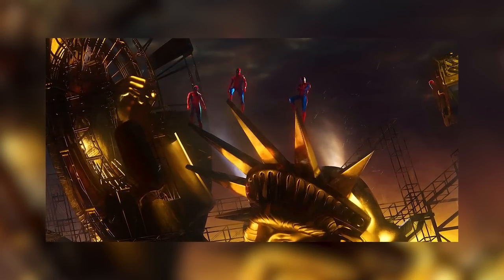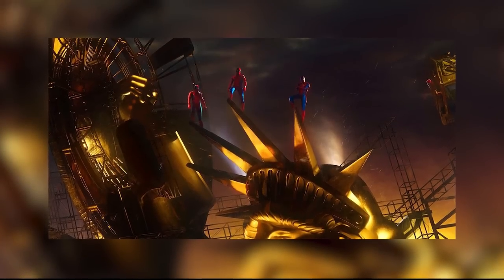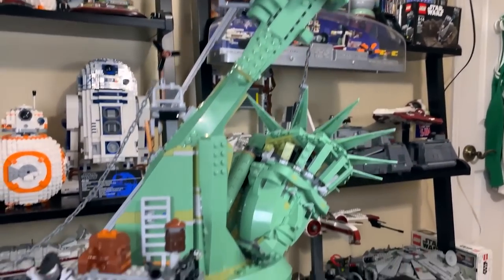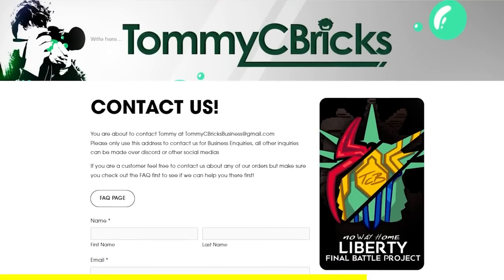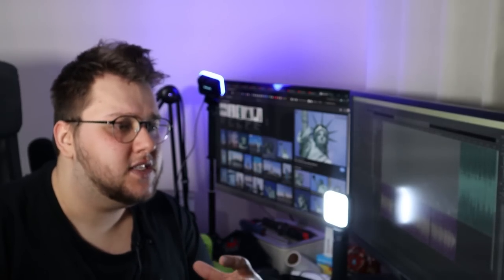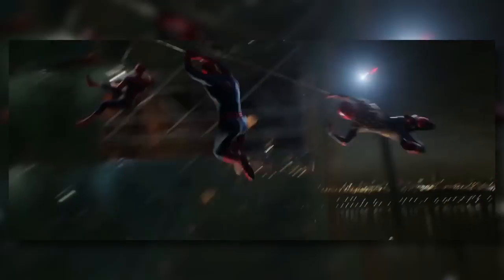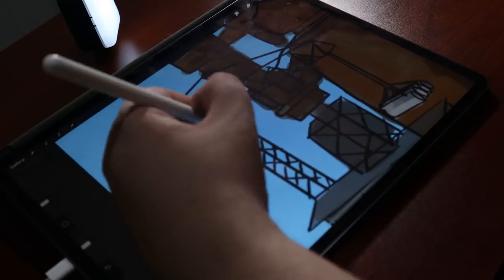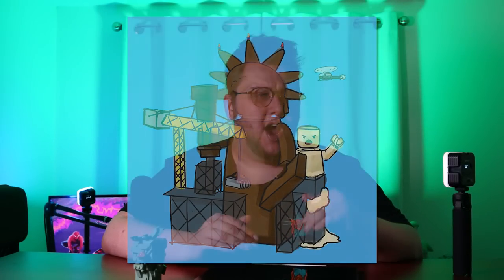GIANT LEGO Spider-Man NO WAY HOME - Statue of Liberty MOC! - THE PLAN [Part 1]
It's finally time for another multipart series this time based on the final battle from Spider-Man no Way Home! not only that we planning on making the biggest model about no way home on the internet! But I NEED Your Help!

TommyCBricks,
Poole,
BH129NY,

► Wicked Bricks: The best place to buy cases and stands for your Lego Models!